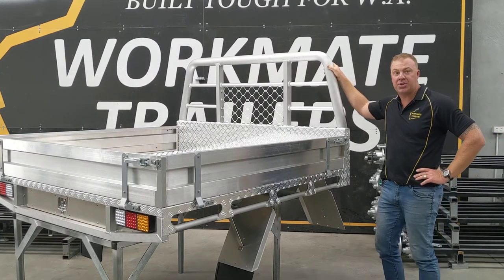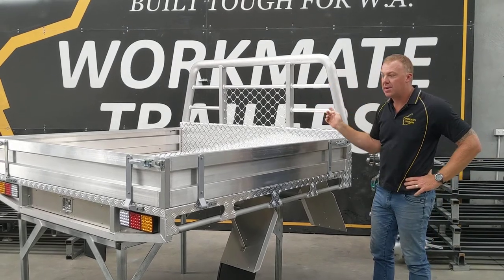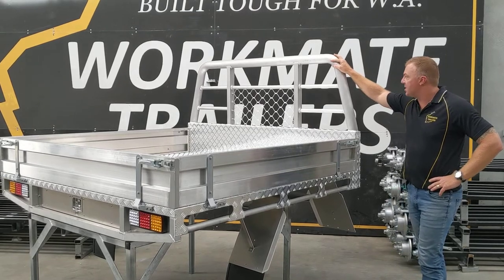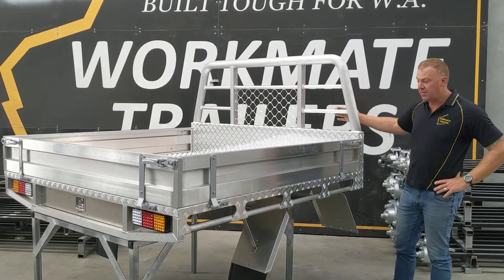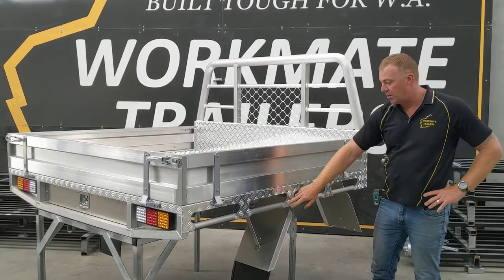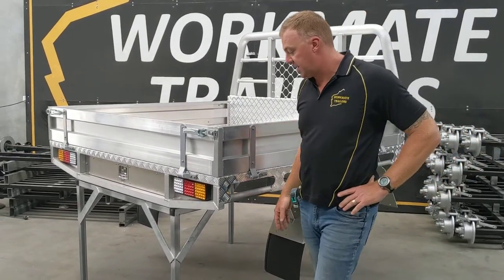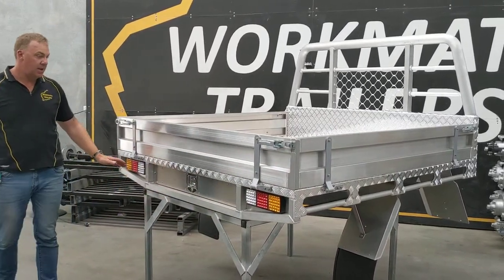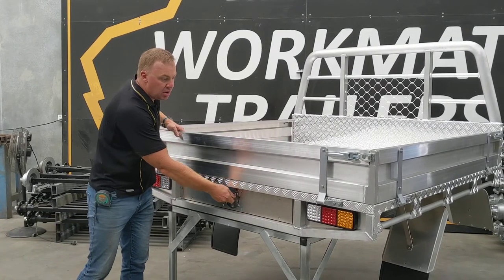Workmate Dual Cab Ute Tray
Workmate Dual Cab Ute Tray to Suit, Toyota Hilux Mazda BT50 Holden Colorado Ford Ranger Nissan Navara

Install available or Diy Kit

3 Geelong Crt, Bibra Lake 6163